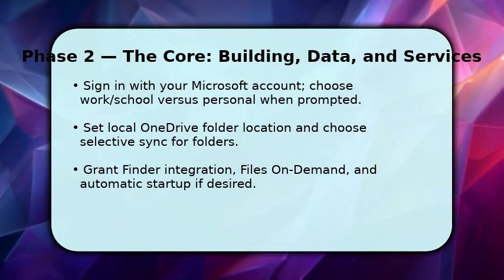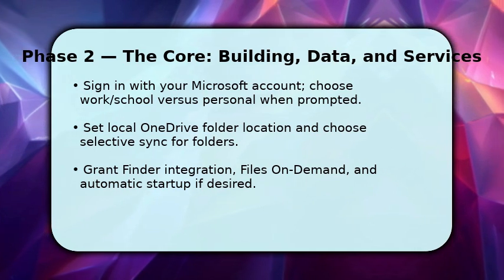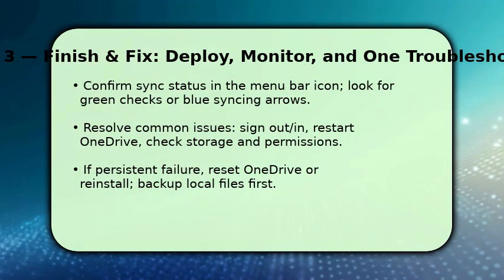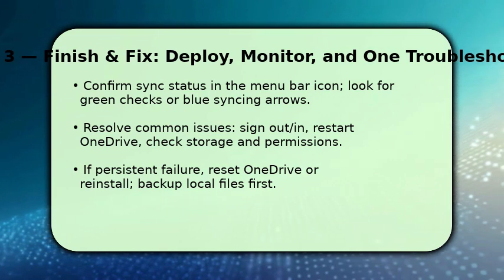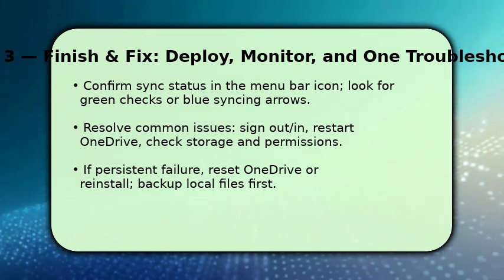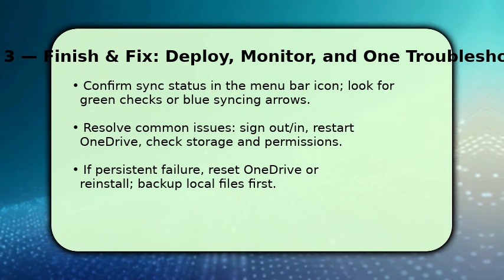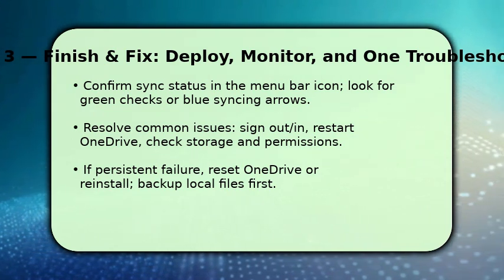How to Find Onedrive on Mac (updated)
How to Find Onedrive on Mac (updated) | 🔒 Surfshark VPN Deal — Stay private and secure. $1.99/mo + 3 Months Free ▸

Discover the steps to access OneDrive on your Mac, featuring guides for installation and basic navigation. Updated tips ensure you're up-to-date with current procedures.